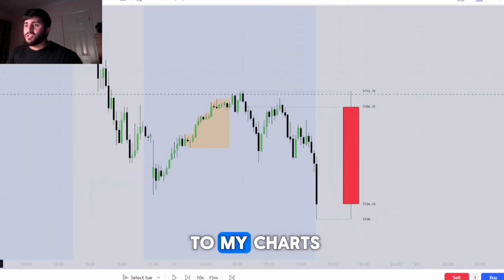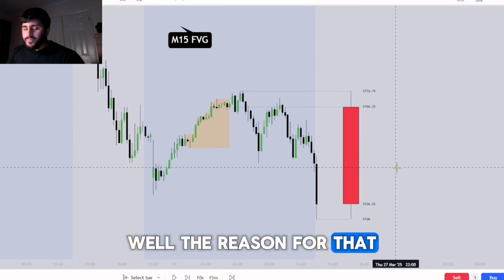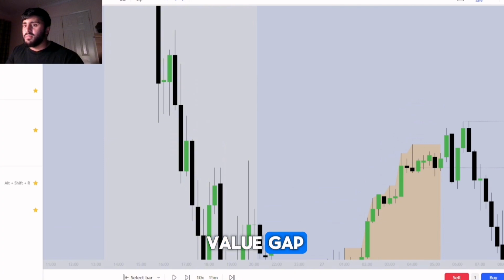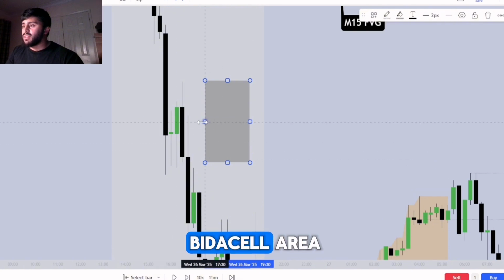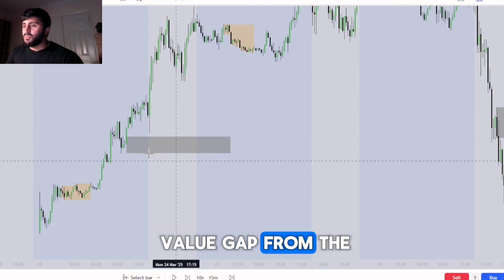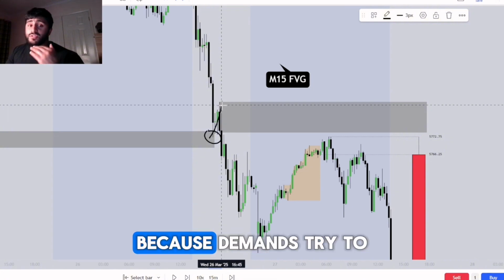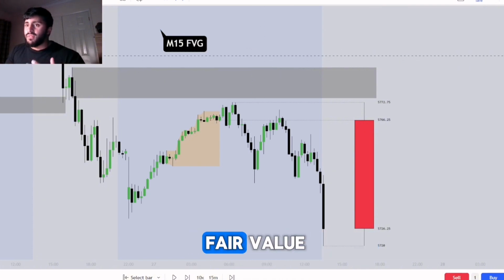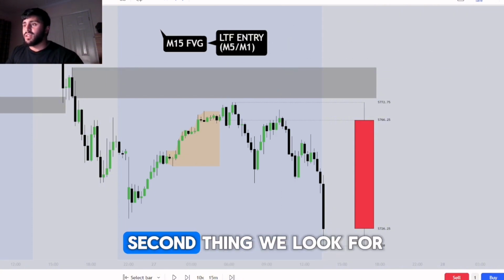Supply and Demand zones are the easiest thing to trade from